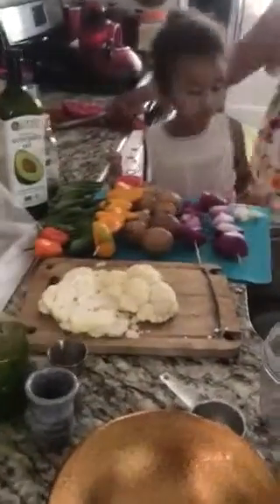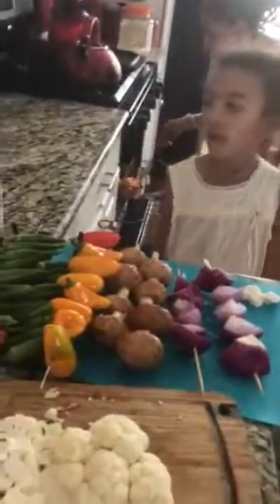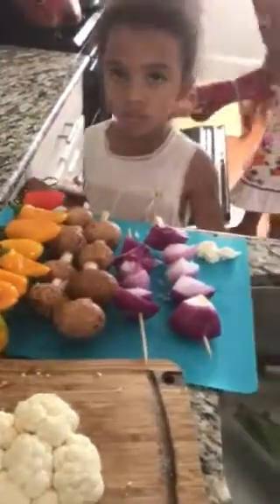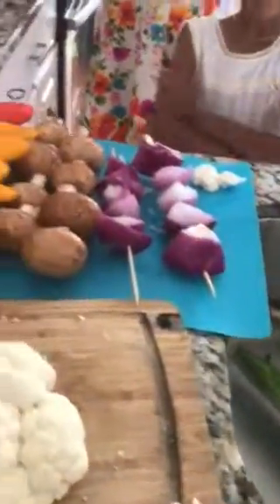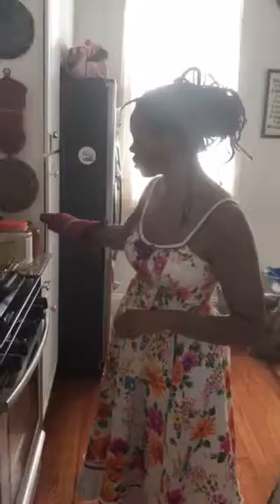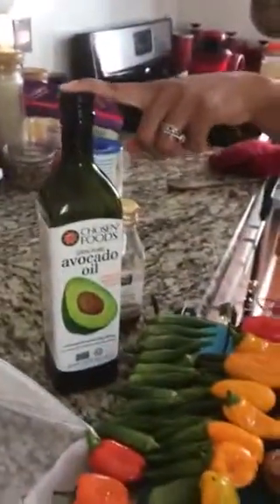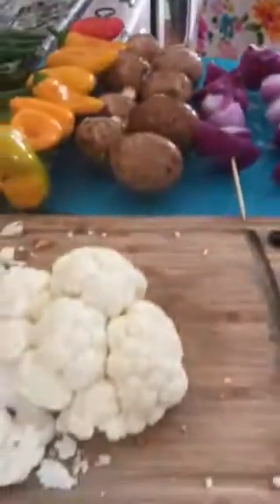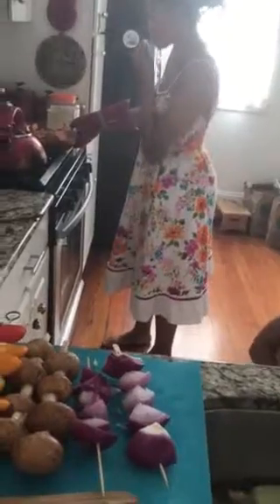Happy tasty Tuesday!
We are eating A rainbow of slightly grilled veggies. (without the charcoal :-))